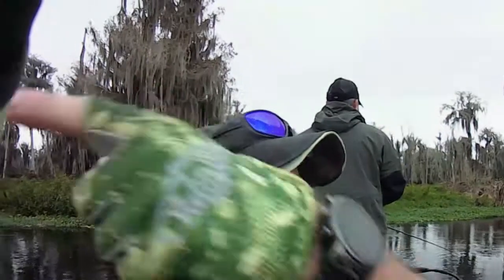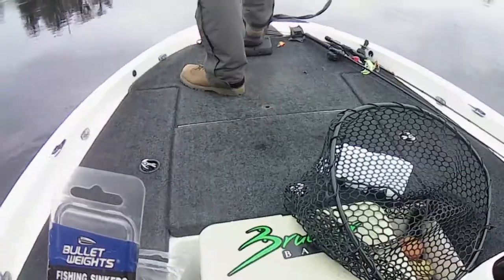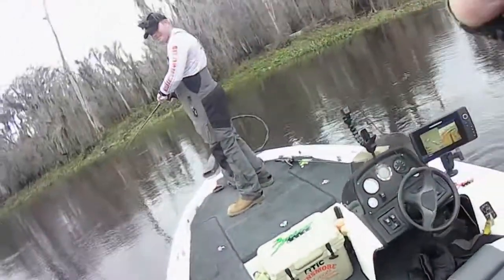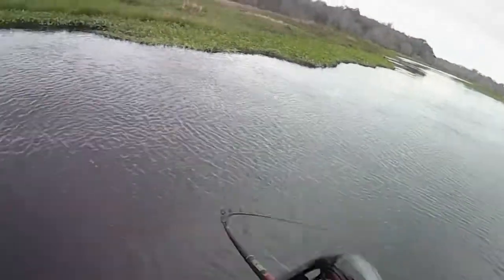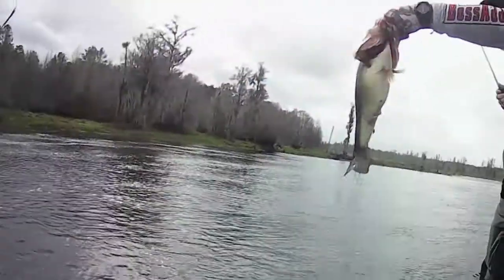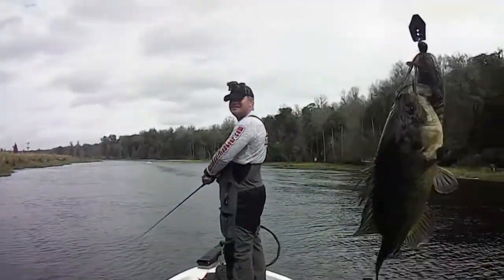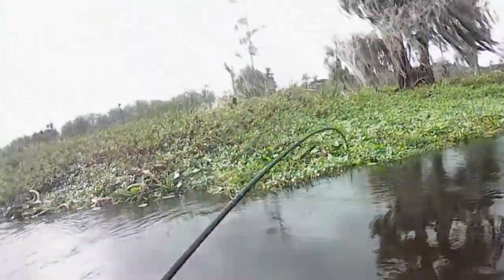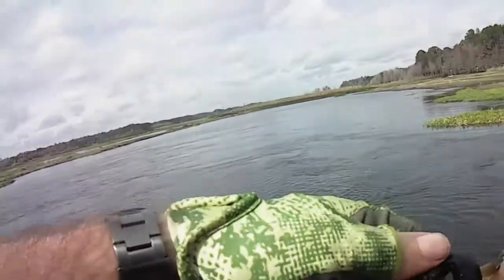Jackhammering Rodman Resevoir with Dinsmore Outdoors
We fished the Ocklawaha and back end of Rodman during the draw down and had a pretty dang good day! Saw about 50 gators, 20 turkeys and 8000 Mudfish!